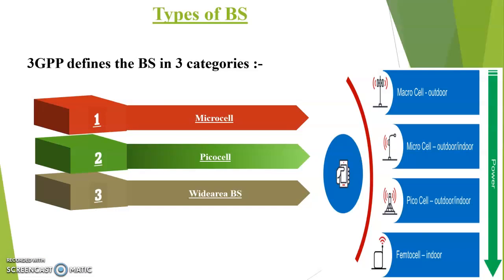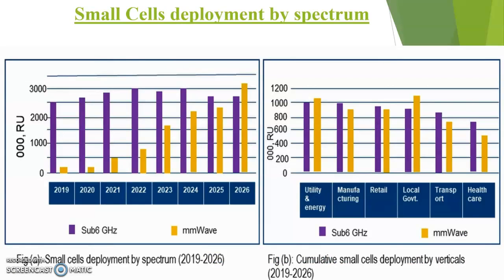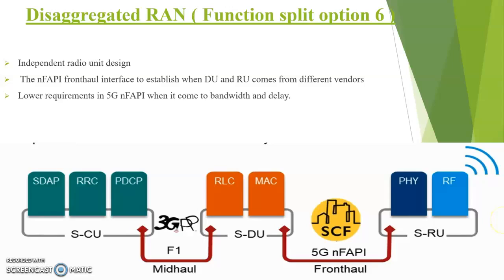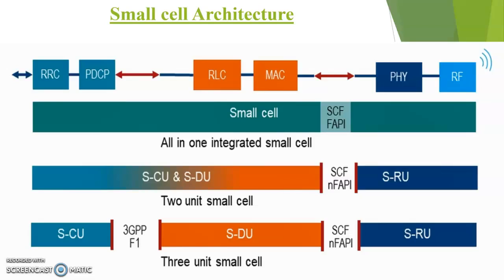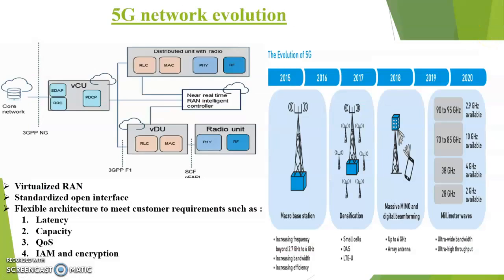5G Webinar summary - An essential paradigm shift for cellular networks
Webinar presented by product manager of SMP.  Nicola serdar and mahesh basavaraju from Rohde & Schwarz webinars